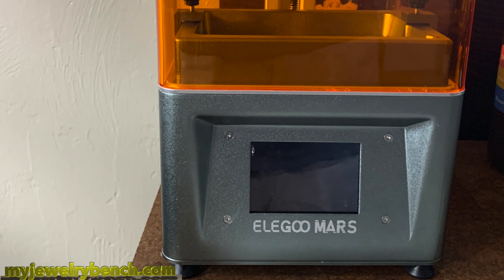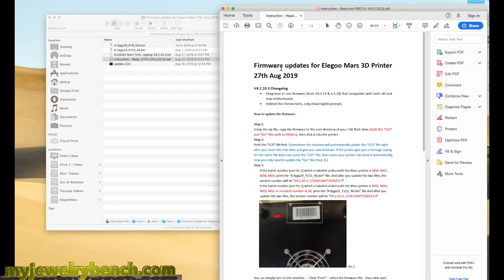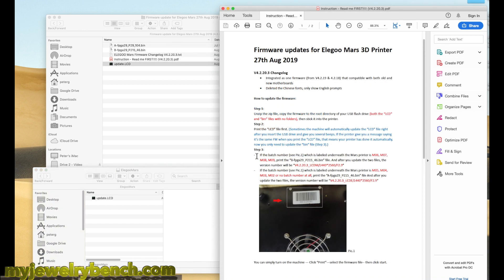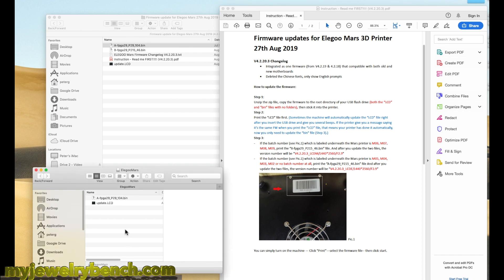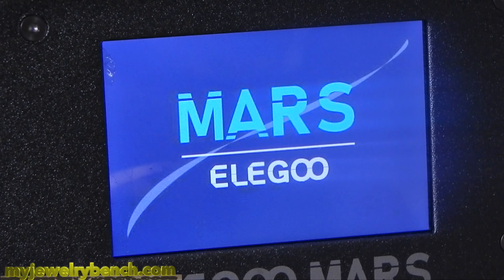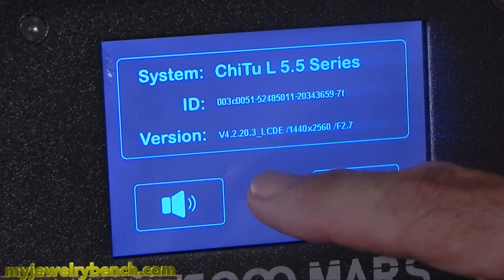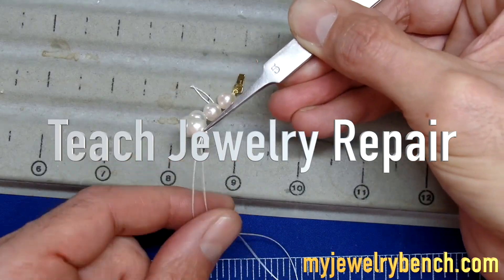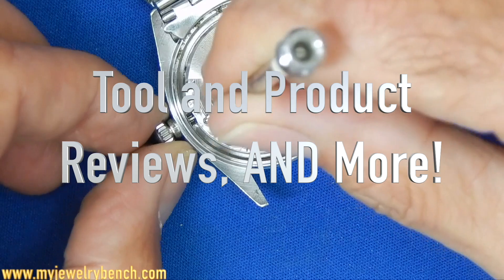Elegoo Mars Firmware Update to 4.2.20.3! Did It Work?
Hey Guys, Here is how I did my Firmware Update for my Elegoo Mars printer...